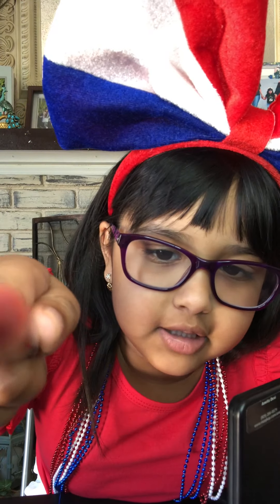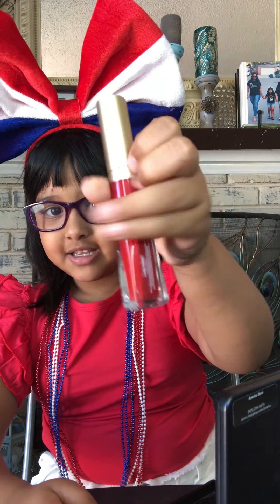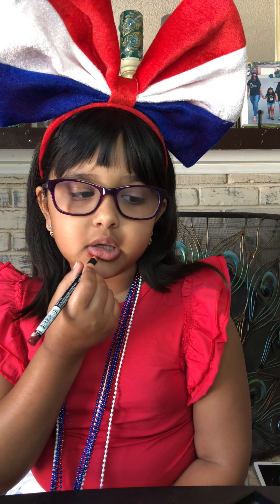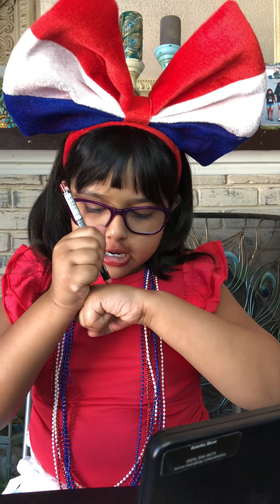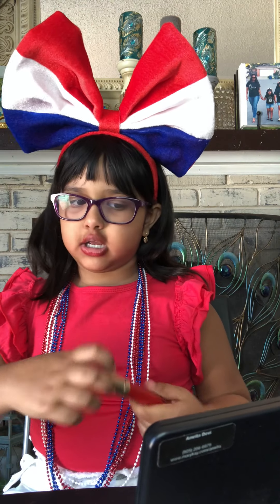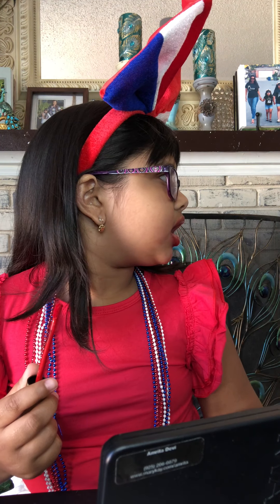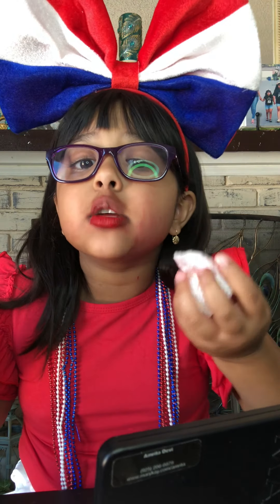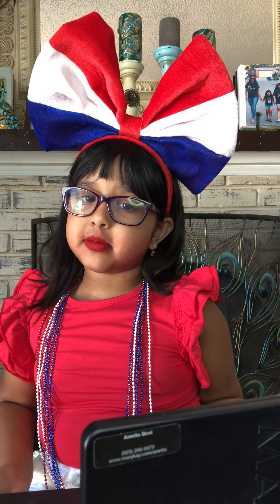How To Use Lip Liner For Beginners | Lip Liner Play Time with Aviya Aurora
Aviya loves to make makeup tutorials for all of you!! Enjoy Aviya's Lip Liner Play Time ( MAKEUP )

New to Aviya Aurora Official YouTube Channel? Here's what you need to know!

- Lifestyle | Vlogging of Kids

- Makeup/Hairstyle Tutorials